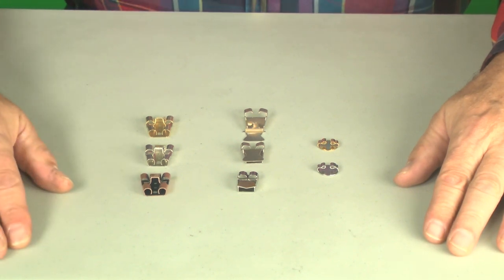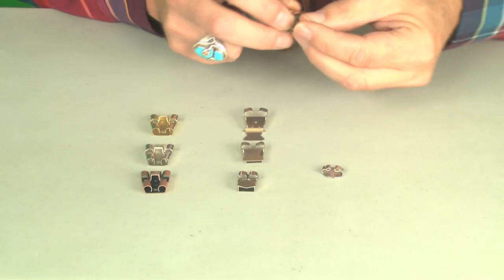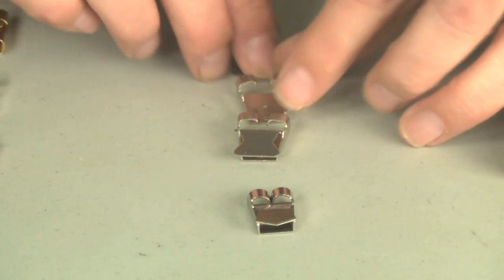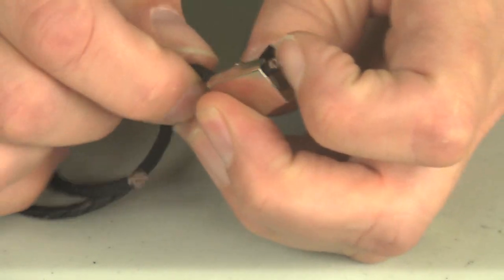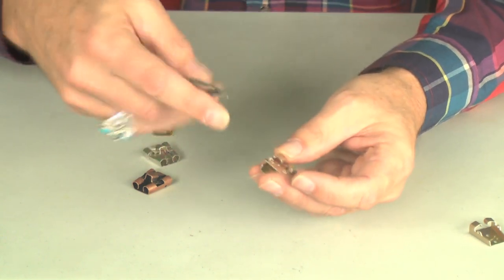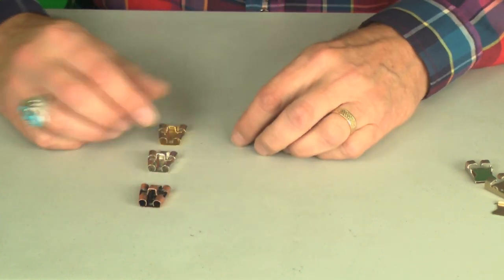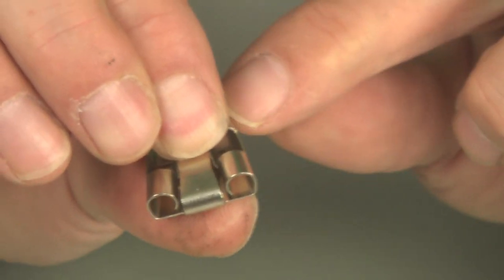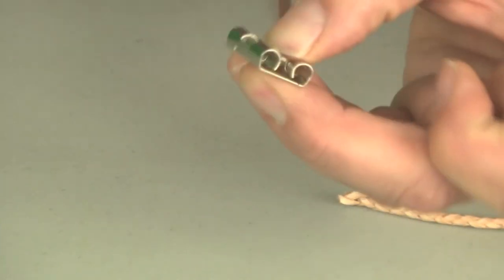Bolo Tie Clasps - Three Kinds and When To Use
Rocky Mountain Western is the leader in Custom Bolo Ties.